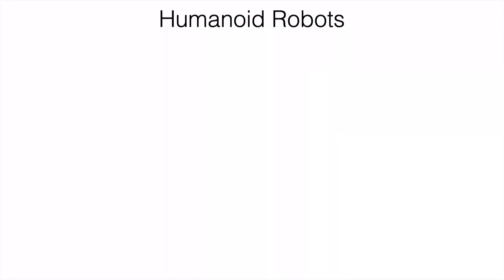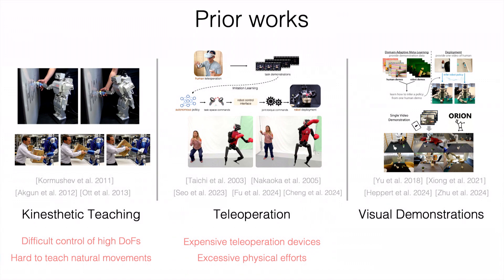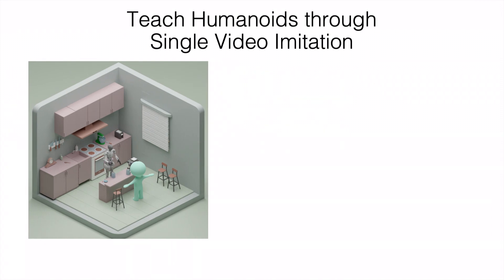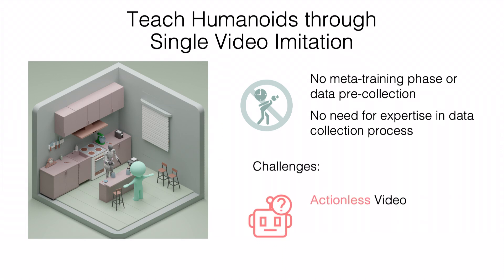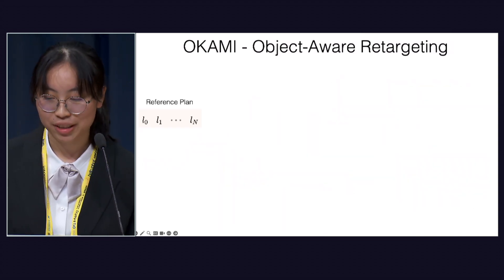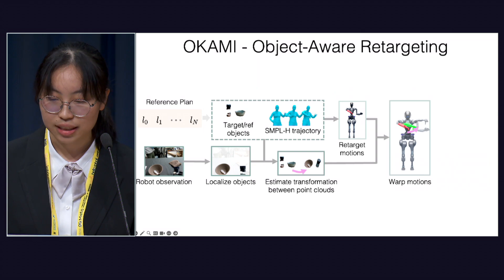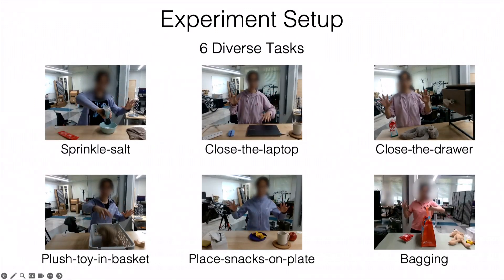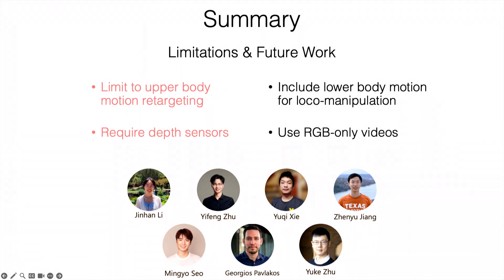OKAMI: Teaching Humanoid Robots Manipulation Skills through Single Video Imitation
OKAMI: Teaching Humanoid Robots Manipulation Skills through Single Video Imitation. Jinhan Li, Yifeng Zhu*, Yuqi Xie*, Zhenyu Jiang*, Mingyo Seo, Georgios Pavlakos, Yuke Zhu. 8th Annual Conference on Robot Learning (CoRL), Nov 2024. (Oral Presentation)